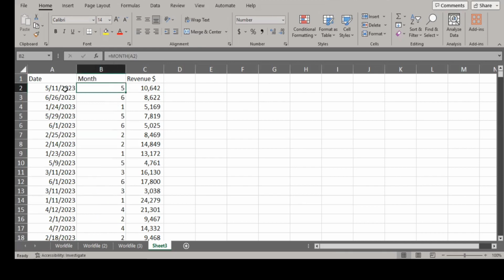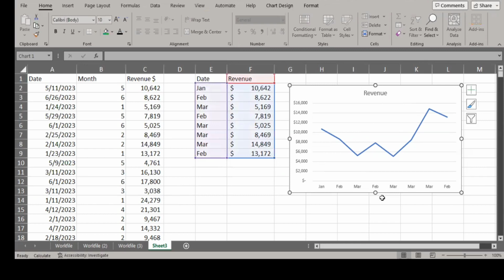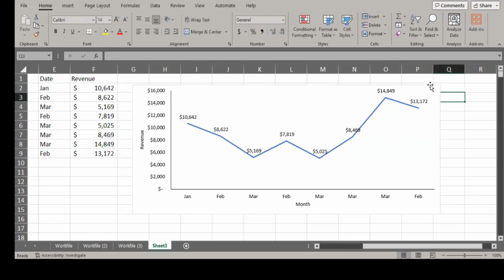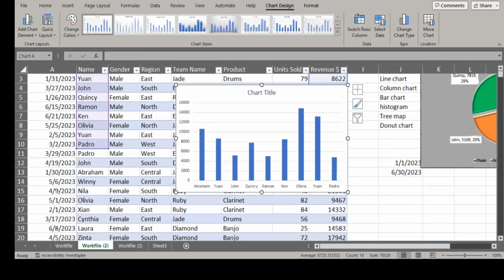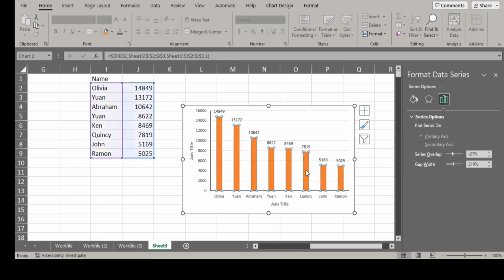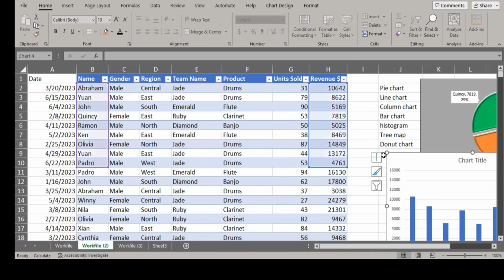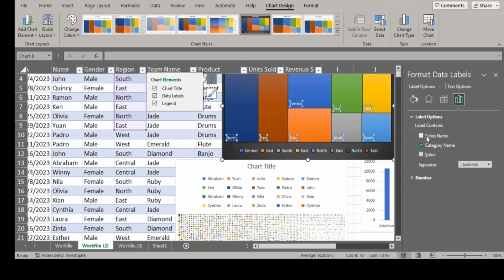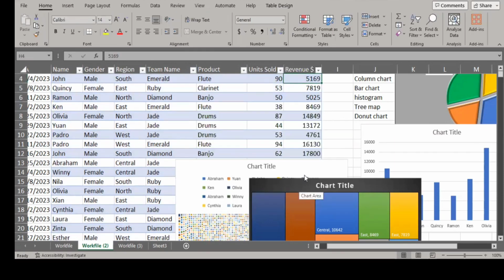New Course: Data analysis in Excel - Graphs Part Two